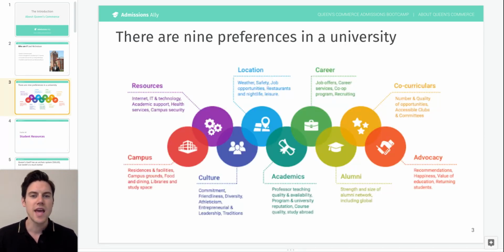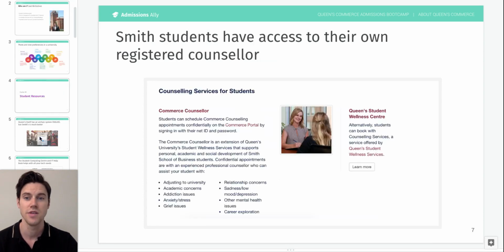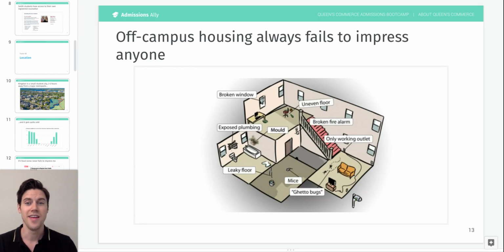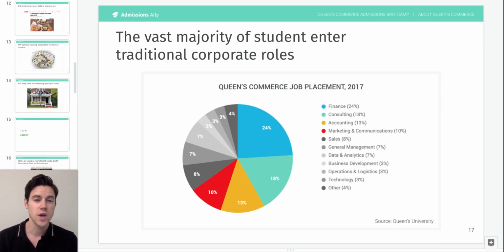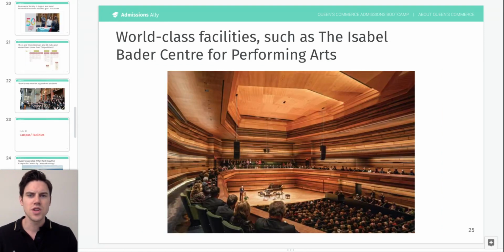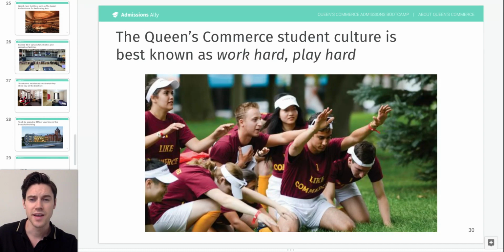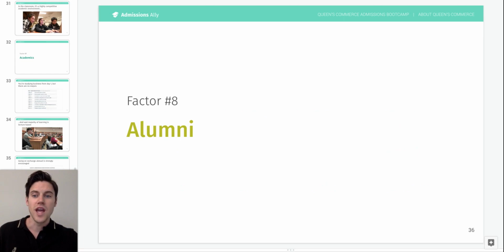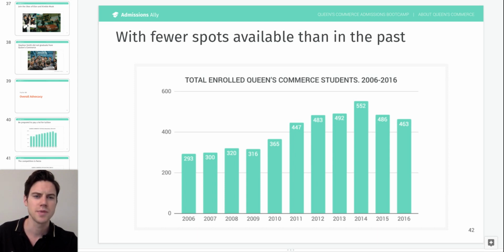Queen's Commerce | About the Program (2020)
Queen's Commerce at Queen's University is one of the top undergraduate business schools in the country. This overview of the Queen's Commerce program helps you understand if it's a good fit for you.

Are you applying to Queen's Commerce and want to learn how to get in? Enrol in our Queen's Commerce Admissions Bootcamp today and improve your chances of admission with comprehensive video-based  modules and 1-on-1 support from Joel.